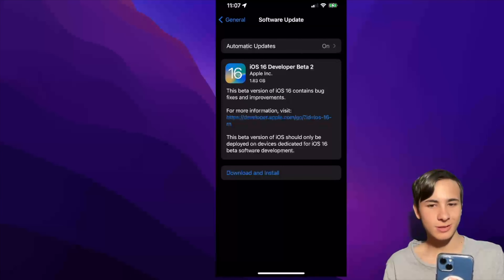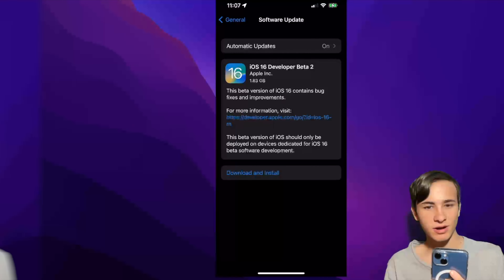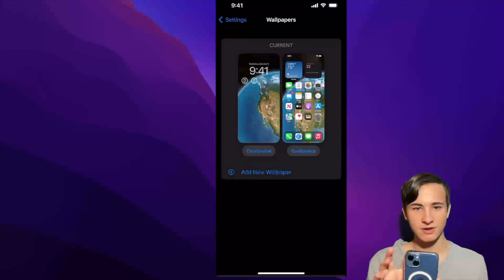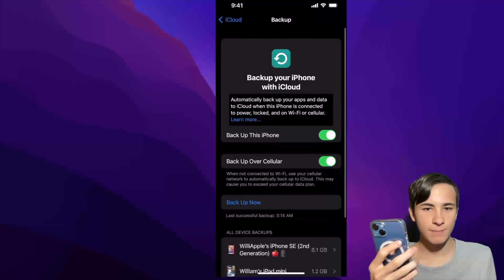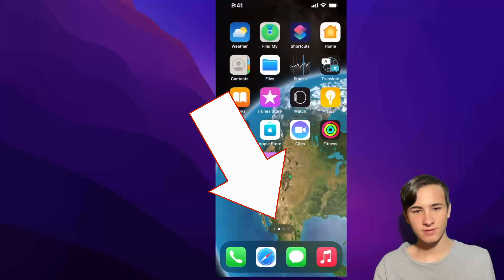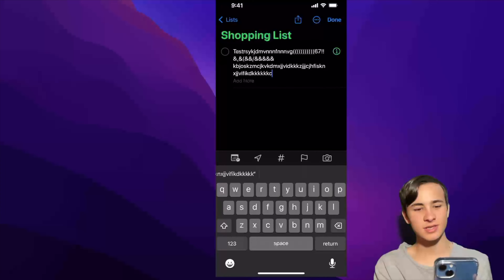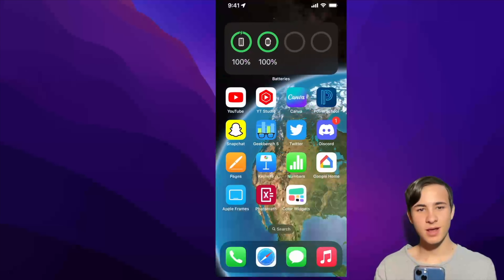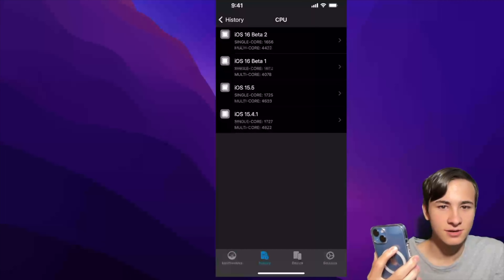iOS 16 Beta 2 Released - Whats new?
Apple has released iOS 16 Beta 3!

Apple has released iOS 16 Beta 2 to developers. In this video, I will be showing you everything new that I could find.